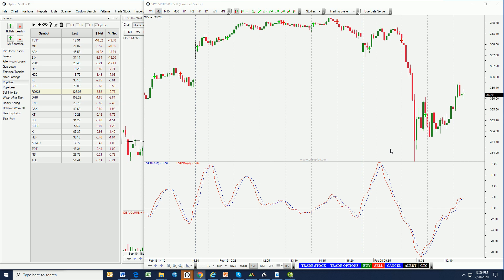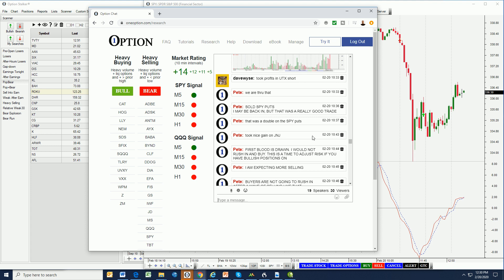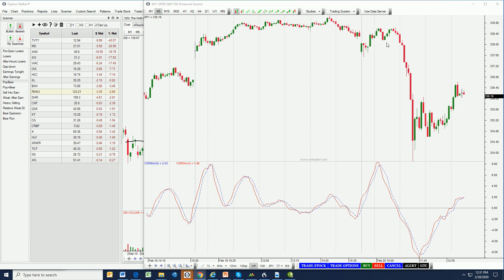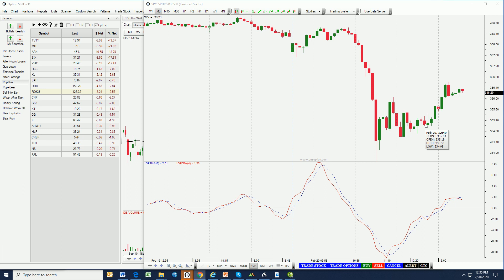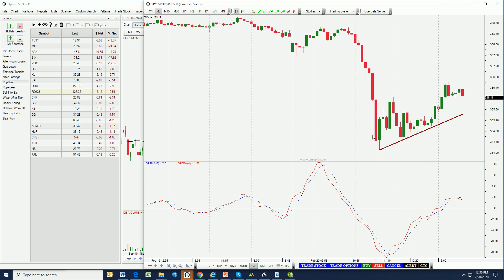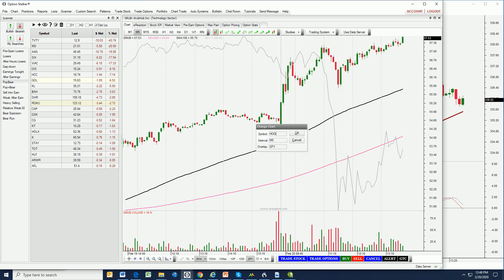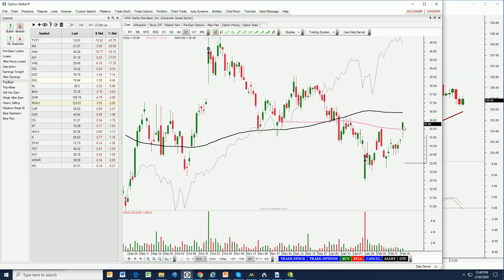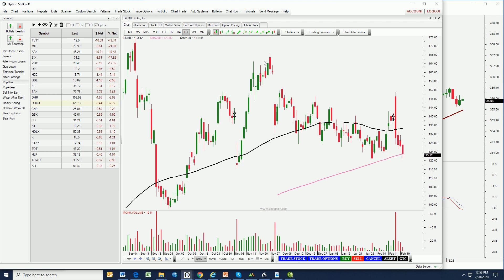Day Trading Options - SPY Puts and Stock Option Picks 02/20/20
Day trading options today and made 100% on SPY puts. Day trading options on hot stocks also and here are 3 picks that will do well today and tomorrow.

It has been very hard to day trade from the short side given the incredible strength of the market. Today I day traded SPY put options and I made a 100% profit. I did not expect that and to a large degree I got lucky making that much. I was only lucky that I made so much money, not that I made money on the trade. In the video I outline all of the elements that set up for a good trade. I expected to make 10-20% on the trade, but not 100%. News hit the wires that Goldman Sachs is warning investors about the dangers of the Coronavirus and its impact on economic growth. The market tanked and when key support levels were breached I knew that I needed to hang on to the position. Once we made a low with a long tail under body and then a higher low i hit the sell button. Day trading options is not easy and it is really hard to buy puts with the strong market trend. We have been selling very short term bullish put spreads and we were ready to add more today. We did not get our trades off and when we saw the market drop I told members to hold off. I believe that the market is going to hit resistance and this is a good time to be in cash. I believe that in the next few weeks we will get some earnings warnings.  If you read this far into the comments yesterday you saw TLRY. Here is another short you might want to consider: JNJ

I like the failed breakout, the down trend and relative weakness. Good luck.